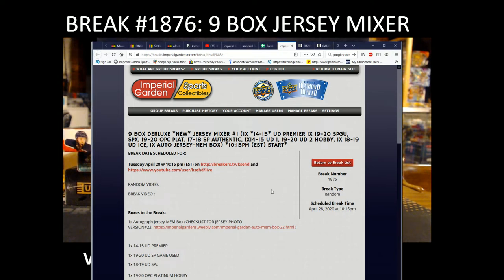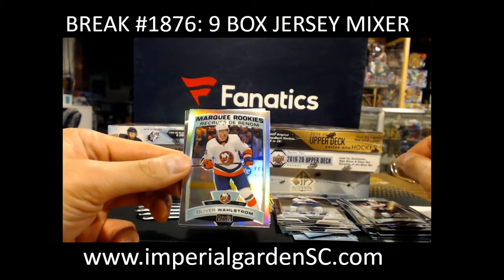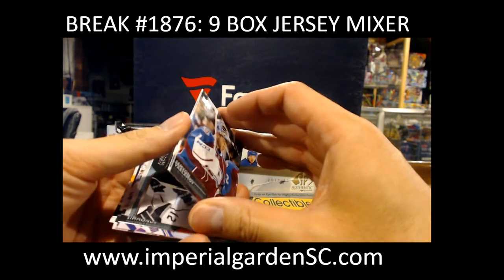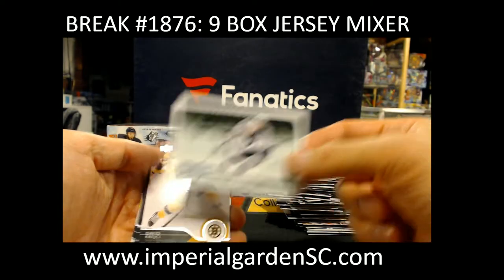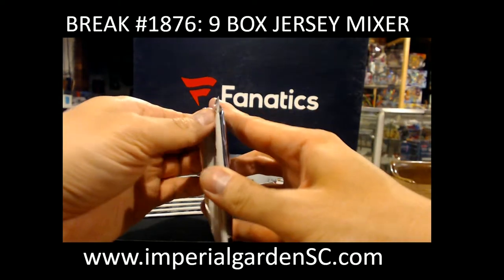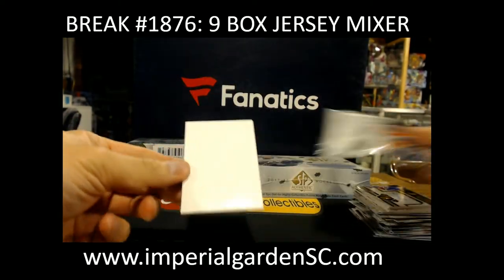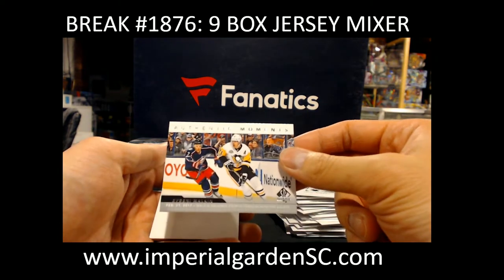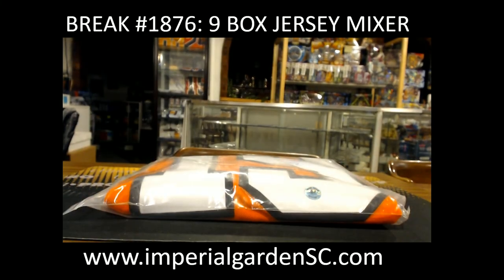BREAK #1876 : 9 Box Mixer (1x JERSEY Box, SPGU, SPX, PREMIER,ICE, SP AUTHENTIC, S1, JERSEY BOX)